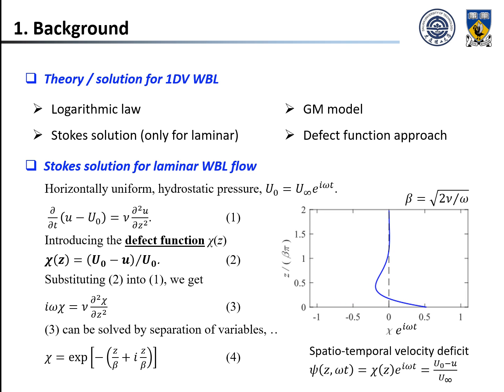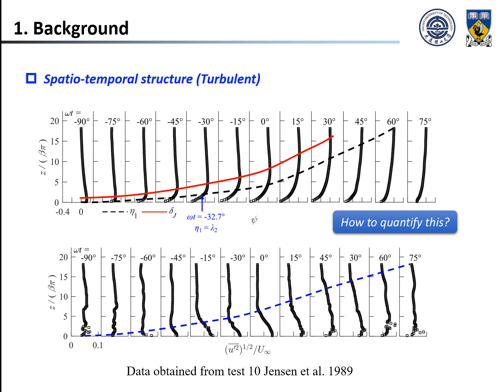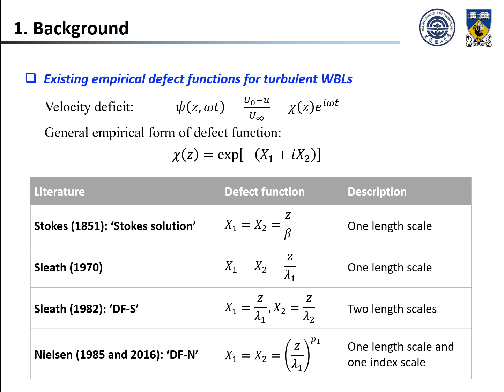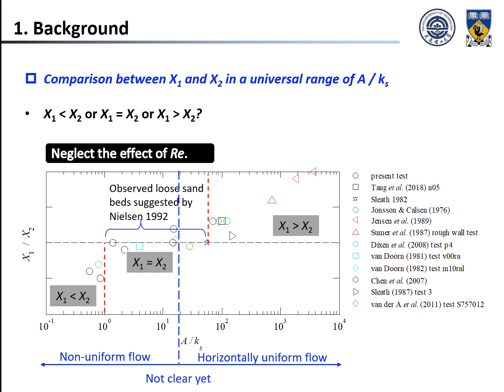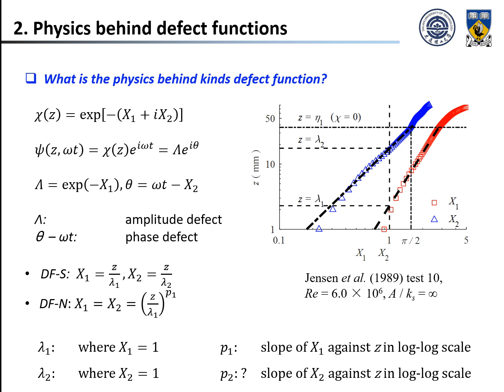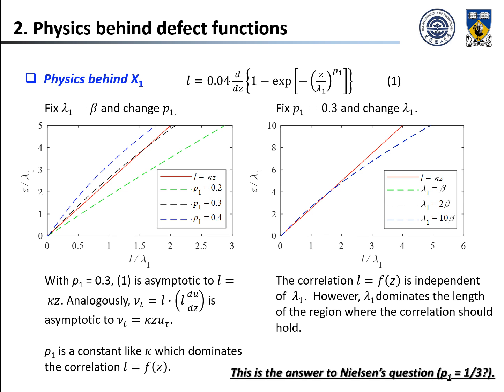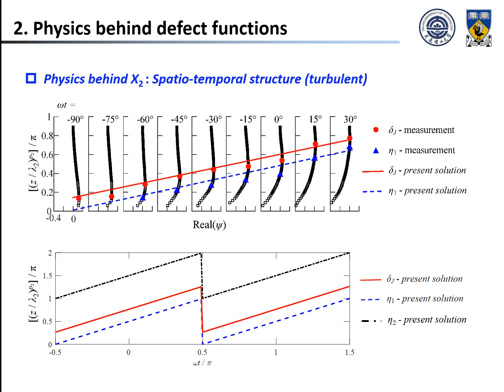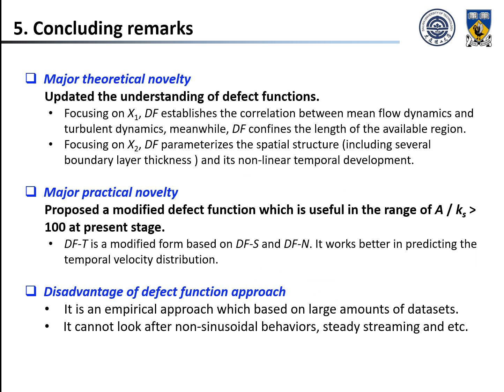Session #22 - Yunfei Teng: DEFECT FUNCTION MODELS FOR THE WAVE BOUNDARY LAYERS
Short Abstract: In this work, two forms of DFs are proposed: (i) DF-I describes the velocity distributions and bottom shear stresses in phase space with 4 model parameters; (ii) DF-II describes the maximum WBL profile with 3 model parameters. A number of datasets to support the validation of the DFs were obtained through experimental and numerical tests.